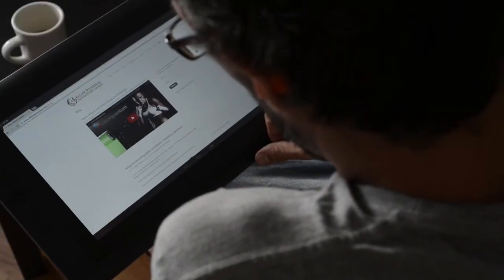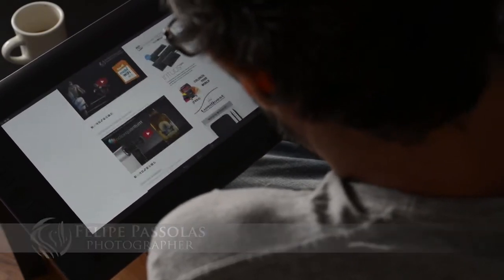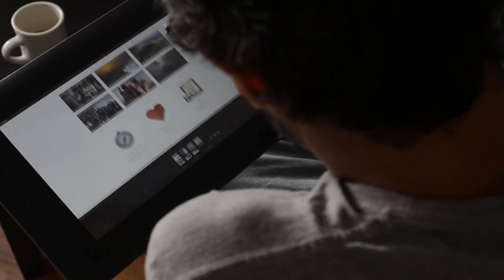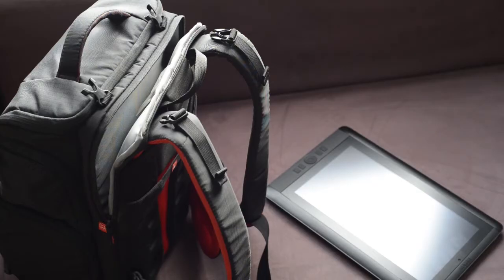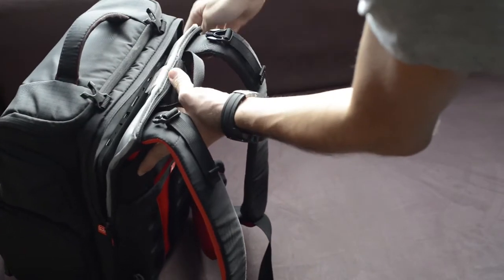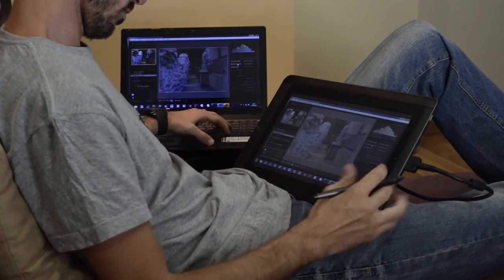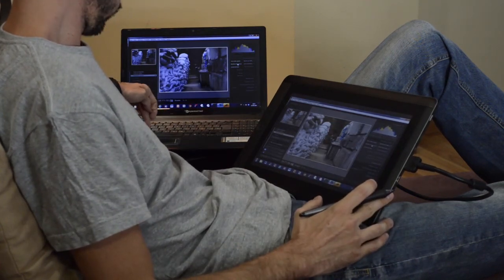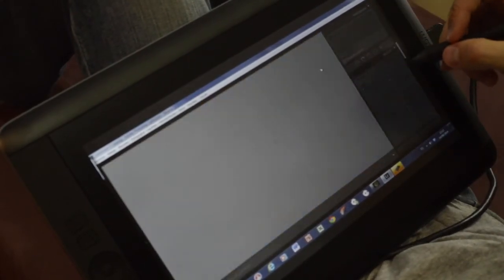Wacom Cintiq Companion Hybrid Tablet for Photographers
In this review we I am going to cover some of the advantages photographer we could find working with the Cintiq Companion Hybrid Tablet from Wacom and how do I implement this tablet in my workflow.

Wacom PTH-660 Intuos Pro M - Tableta gráfica con lápiz digital Pro Pen 2, digitalizadora para pintura y diseño digital, portalápices con 10 puntas, compatible con Windows y MacOS, color negro

Wacom Intuos M - Tableta gráfica inalámbrica con Bluetooth para pintar, dibujar y editar photos con 3 softwares creativos incluidos para descargar , compatible con Windows & Mac, Color Pistacho

Puedes ayudar a fomentar el contenido del canal comprando un "Nómada" Libro de Fotografía de Viajes y Fotoperiodismo en formato papel o digital.
No olvides Subscribirte y compartir